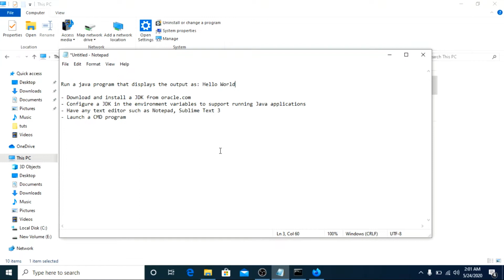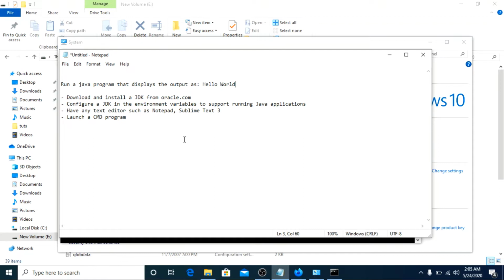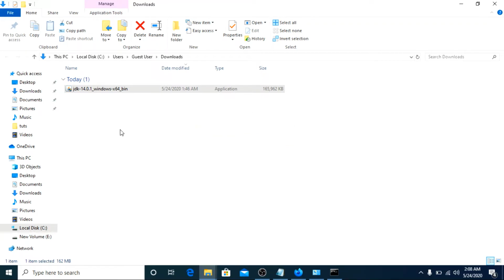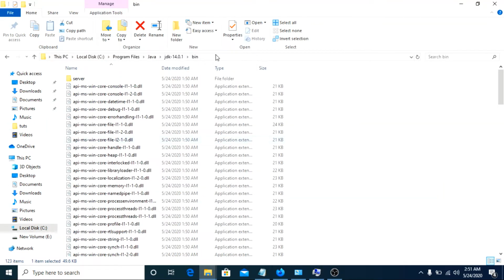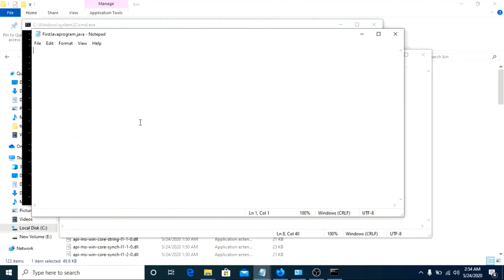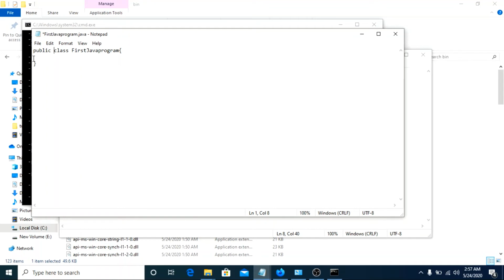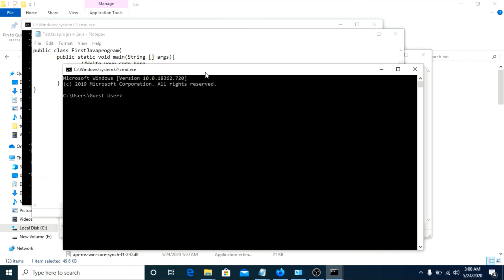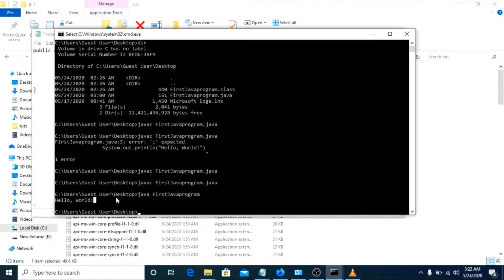How to write and run a JAVA program in a CMD updated 2020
This video talks about how how to run a simple Hello World Java Program using only a notepad and CMD. This however, requires the viewer to also download and install Java Development Kit (JDK) program. This video covers the following:
- Downloading and installing JDK
- Configuring the JDK to support running Java applications
- Using the Windows Notepad text editor to write the Java code
- Using the Windows Command Prompt (CMD) to run the Java code